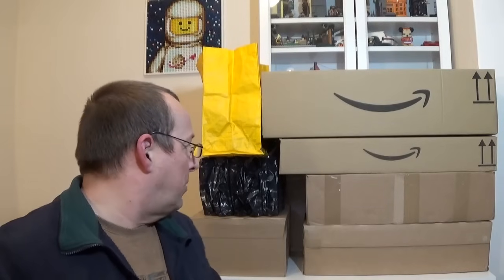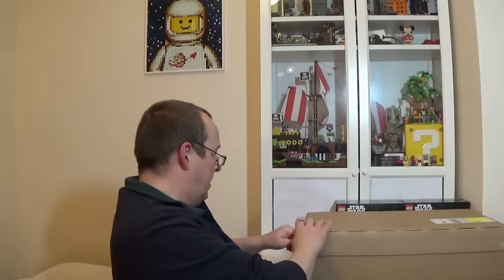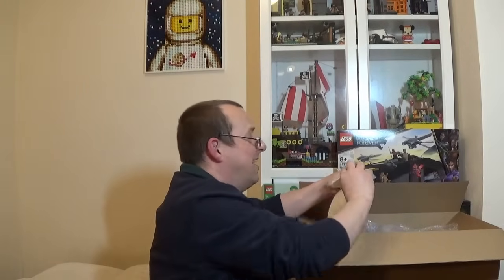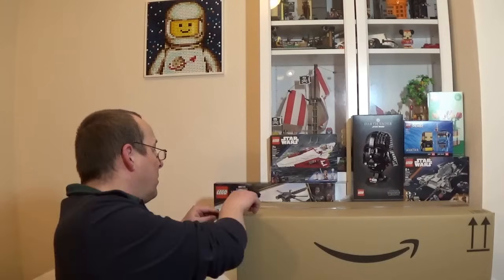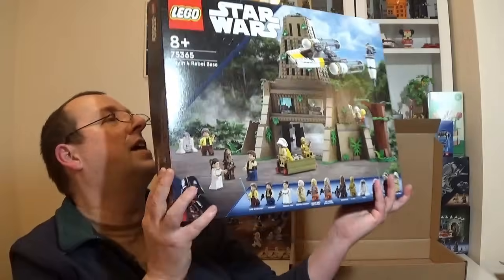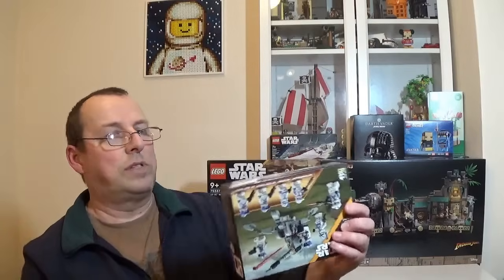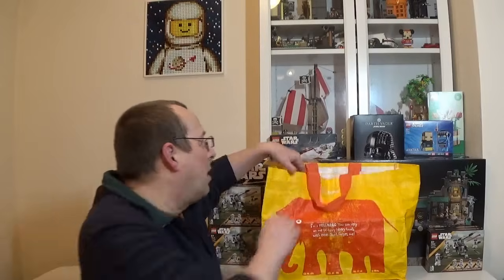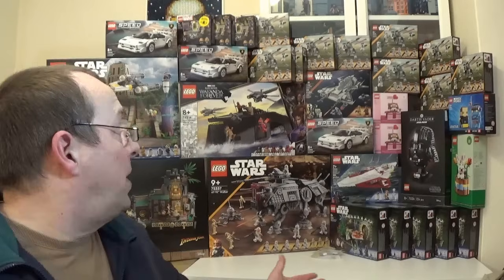Lego Unboxing Haul - Discounts Galore!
My Lego haul from early February 2024.

Sets purchased from Lego.com, Argos, Amazon, Sainsbury and Whatnot (courtesy of Fred from Hillians Brocks)

Whatnot is an online, live auction website that has only just recently allowed Lego to be sold in the UK (It's been available in North America for a while now) If you don't already have a Whatnot account, then please follow the link below.

If you are based in the UK then you will get at least £10 (and possibly up to £200) for free to spend on Whatnot:-
You can use this £10 on any Whatnot auction, not just one hosted by me or one that sells Lego.

Please follow the links below if you do not already have a Quidco or a Topcashback account in the UK:-

Quidco Use the link below to set up a new account. Once your confirmed cashback has reached £5, you will receive an additional bonus £15.00

Topcashback Use the link below to set up a new account. Once your confirmed cashback has reached £10, you will receive an additional bonus £10.00